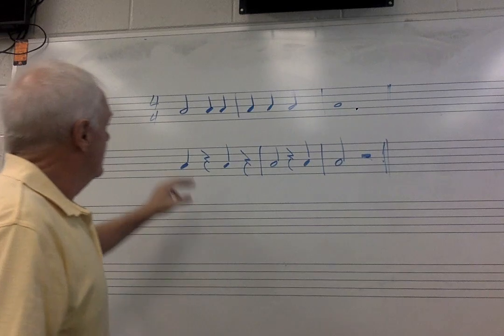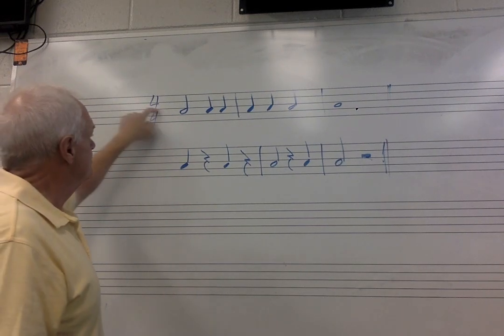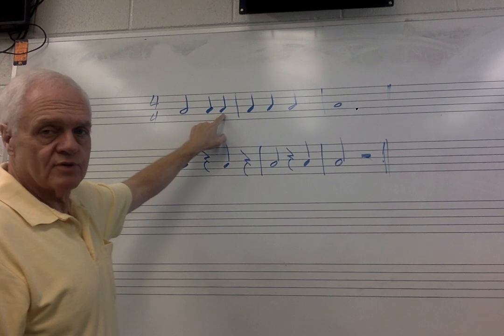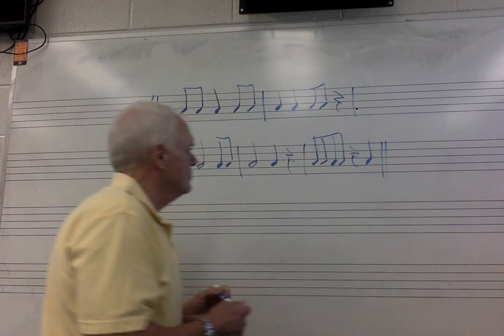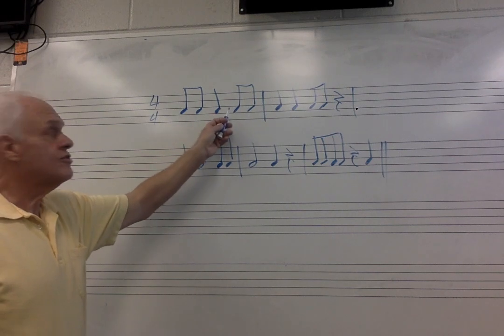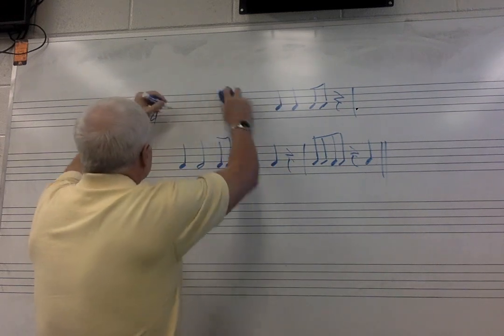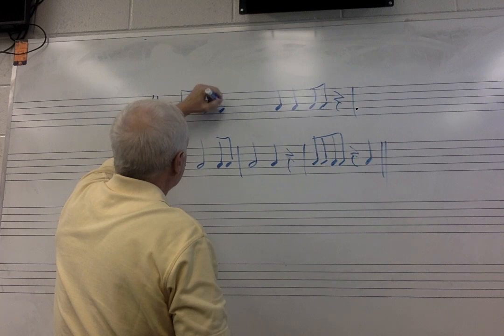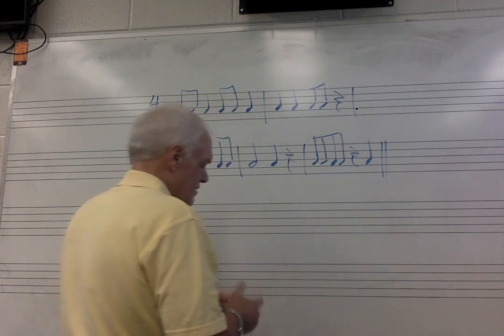Practicing Rhythms #1 8:31:20